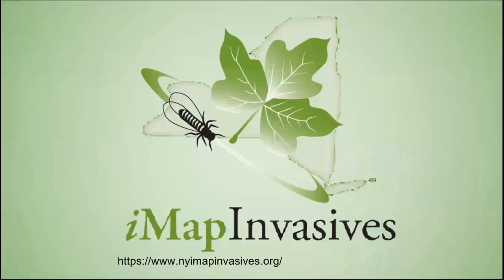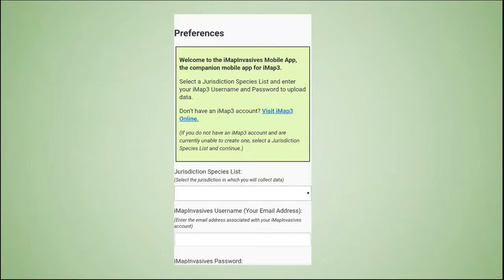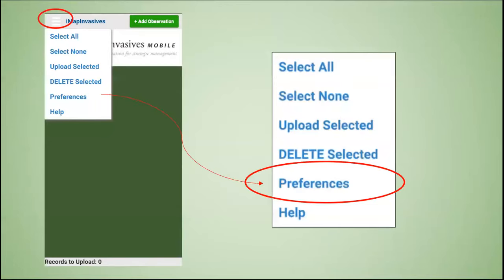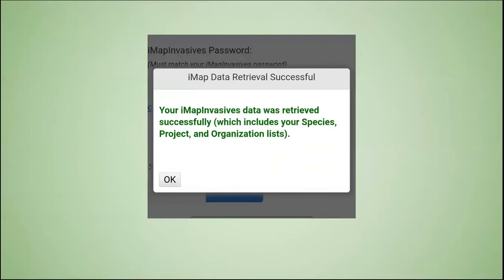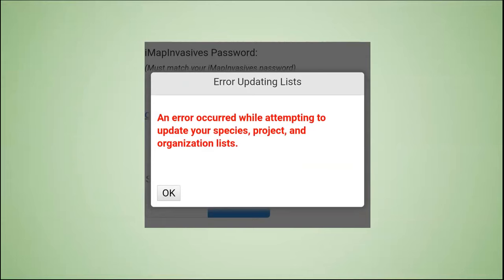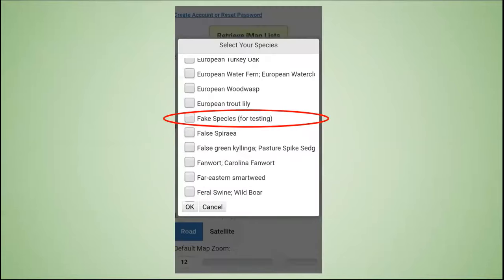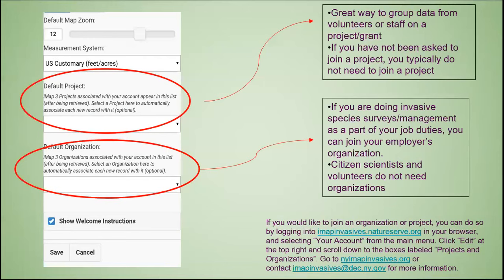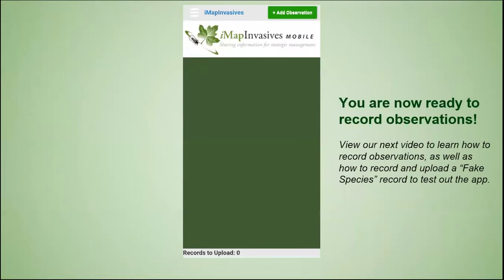3 - Setting Preferences on the iMapInvasives Mobile App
Configure your app so that it is connected to your online iMapInvasives account, and so that you are ready to collect invasive species data out in the field.